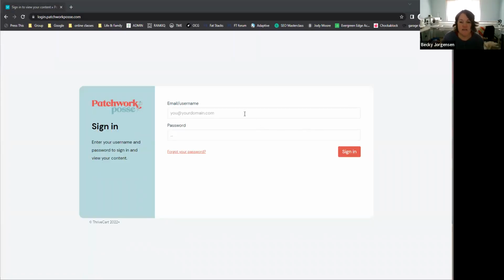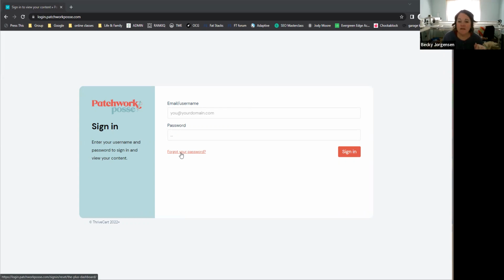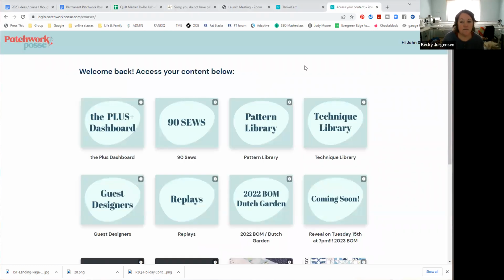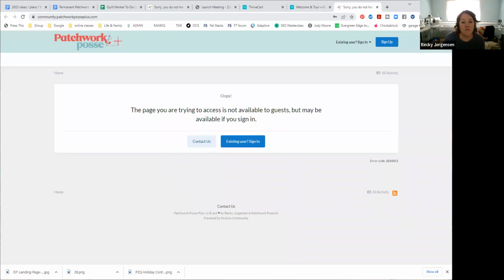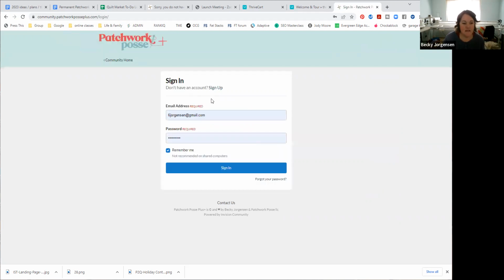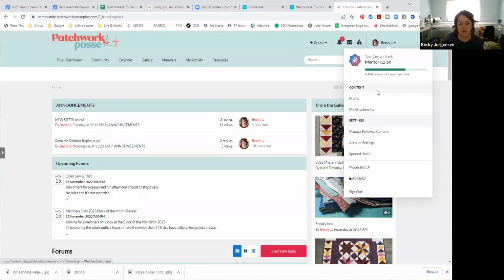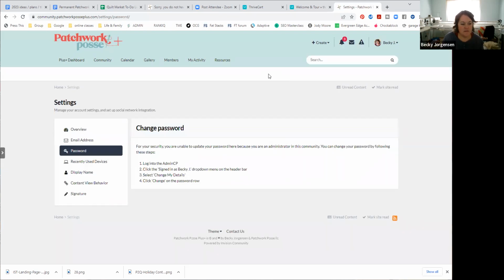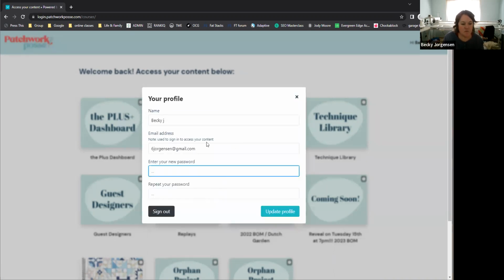Patchwork Posse Plus Support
Along with the changes came a little confusion - so here's a video to help you understand where to login, how to reset your password and make sure everything is there when you login.

is where you'll find the login link for the content (patterns, replays, bom)
is where you'll find the gallery and forum area for members.

Until they are totally connected, you'll have to log into each individually. Such a pain, but working on that!